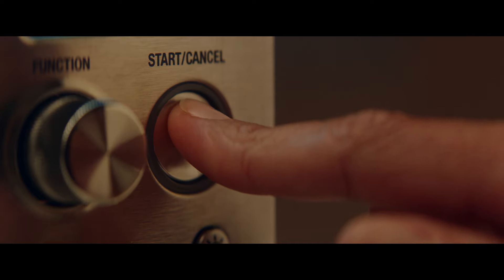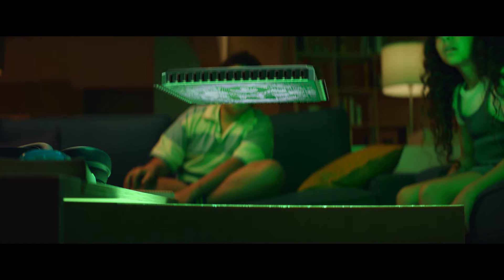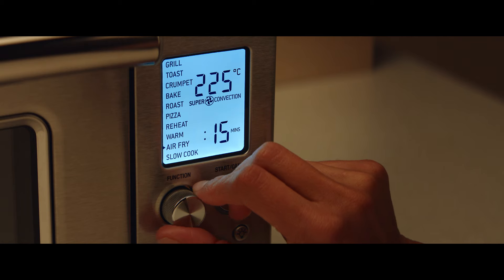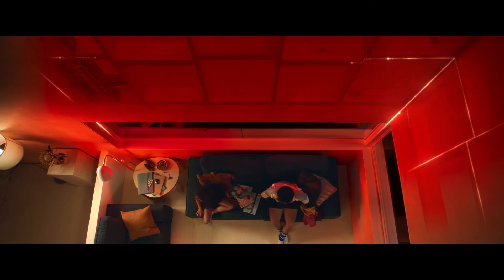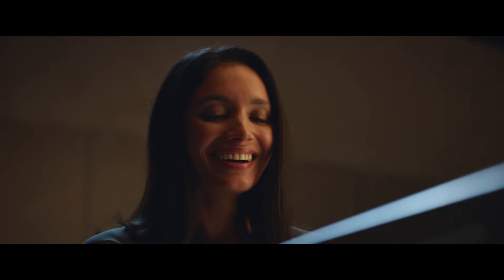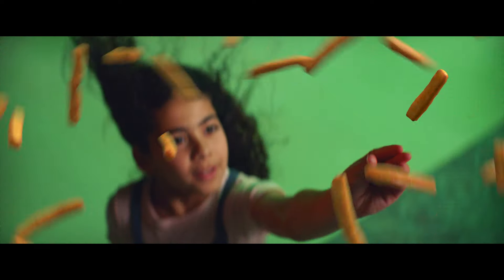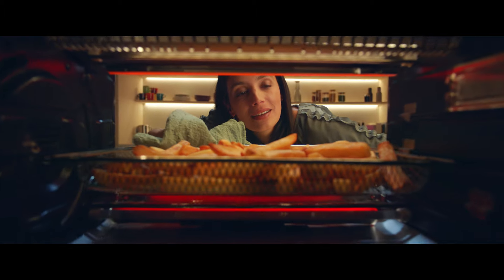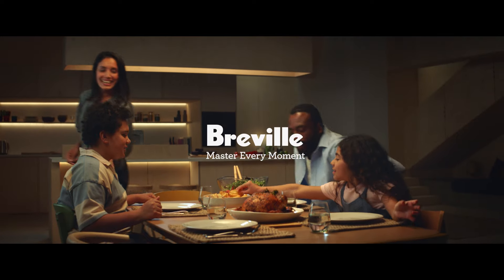Instant Mastery | You’re a twist away from crispy, guilt-free air fried goodness | Breville NZ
Create endless possibilities in the kitchen with the Smart Oven™ Air Fryer.

You’re only a twist away from guilt free air frying and so much more. The Smart Oven™ Air Fryer makes cooking effortless with our Element iQ™ system and dual-speed convection allowing you to master a variety of cooking techniques and achieve crispy, perfect, guilt-free results, right out of thin air.

The Smart Oven™ Air Fryer features include:
- Dedicated air fry setting creating delicious, golden French fries, chicken wings and more family favourites, without the guilt
- Higher temperatures combined with super convection speeds up cooking time with greater crispness for Air Frying
- Element iQ™ system with 11 smart cooking functions to guide you to perfection: toast 6 slices, bagel, broil, bake, roast, warm, pizza, reheat, cookies, slow cook and air fry
- Smart algorithms replicating the ideal cooking environment for air fry and 10 additional cooking techniques. With sensing and digital PID temperature control, it eliminates cold spots for precise and even cooking
- Integrated interior oven light automatically turns on at the end of the cooking cycle and can be turned on at any time to see cooking progress
- LCD DISPLAY to easily access 11 smart cooking functions. Also indicating pre-heat completion and count-down for perfect results

Looking for some recipe inspiration? Check out our recipe e-book and learn how to make perfect air fried goodness from crispy Zucchini Fries to delicious Chocolate chip cookies